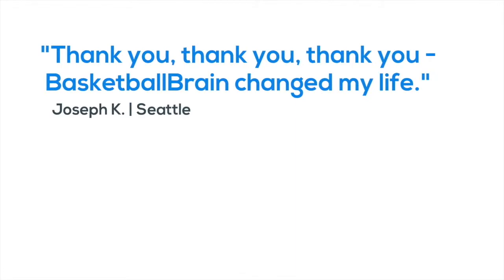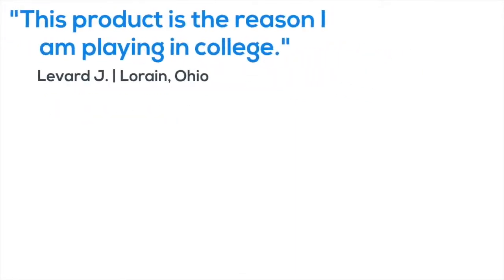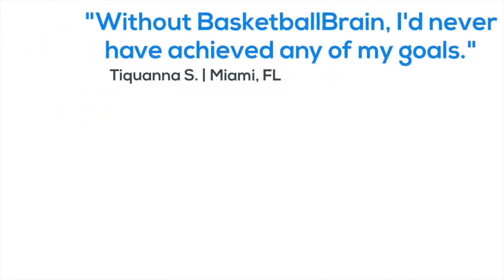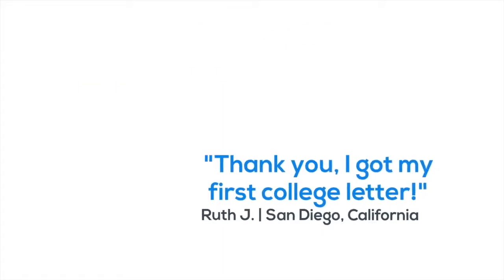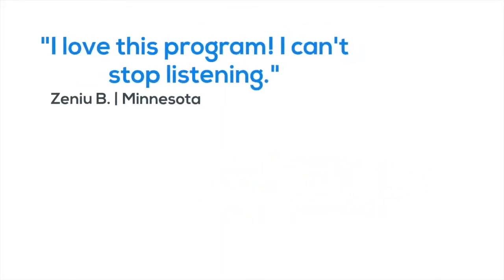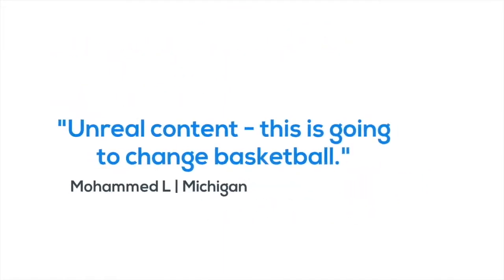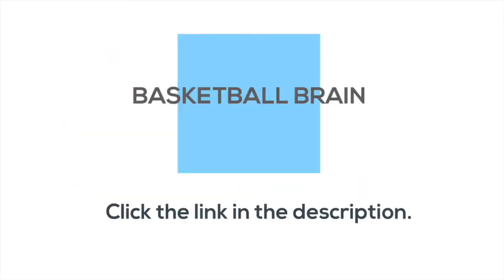don't detach from flow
for the full basketball brain program.
Keep an eye out for Basketball Brain 2.0.

Also check out - coming soon!

The New Logo: It’s still a work in progress, but it’s a snow leopard - quite the rare species

About me: I hold a degree in psychology and have (or am completing) a Master's in neuroscience. I have made psychology programs since 2003, and helped hundreds of thousands of people. I have owned a variety of companies and am always starting new projects and ventures. I love novels, art, music, fiction, history, crypto, tech, science, and especially, trying to be what I call "rare" and living a life maxed out.